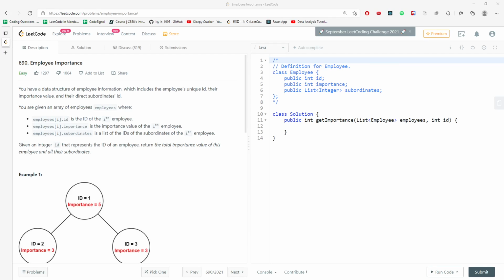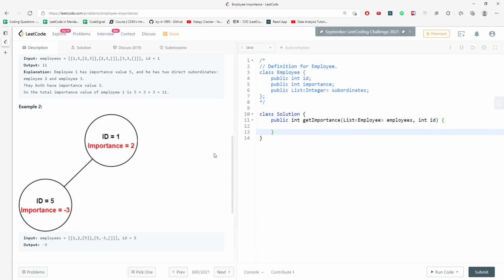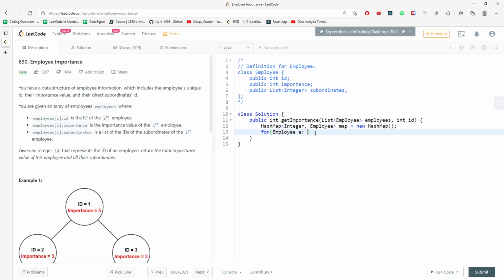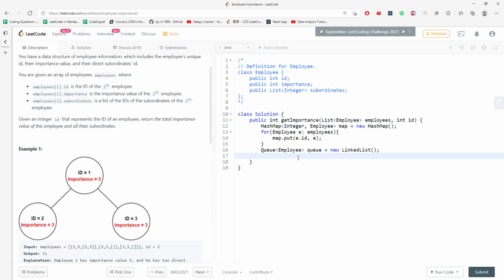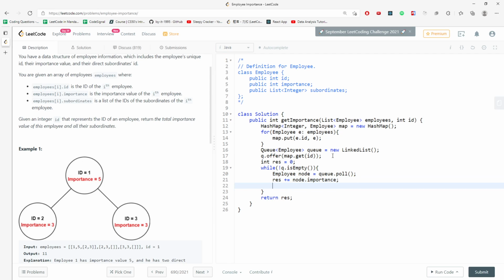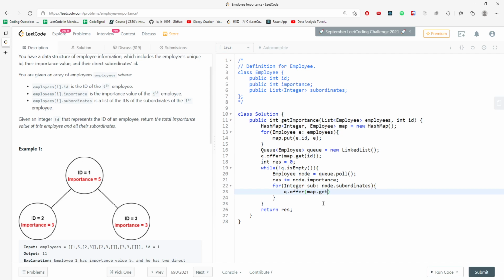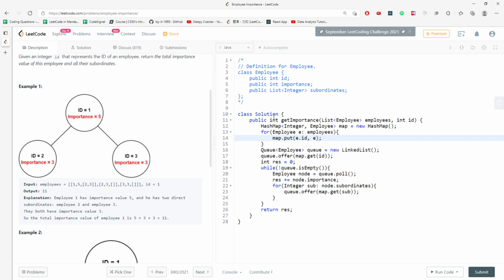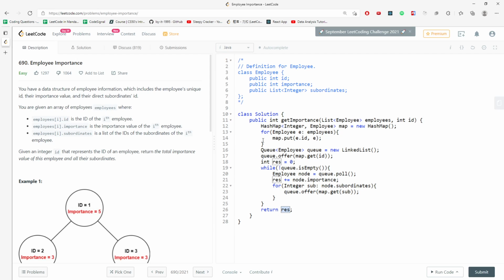LeetCode 690 | Employee Importance | HashMap | LinkedList | Java